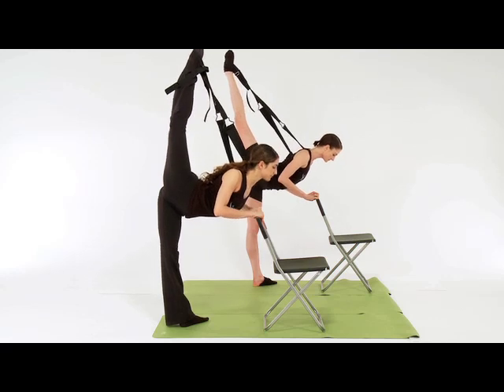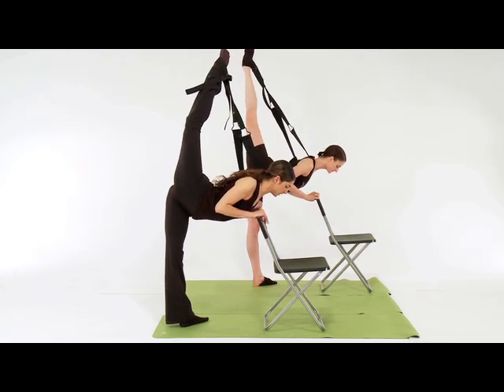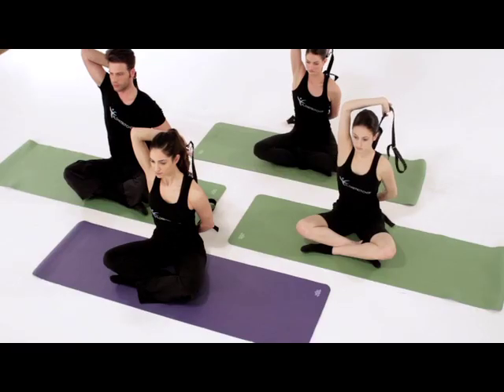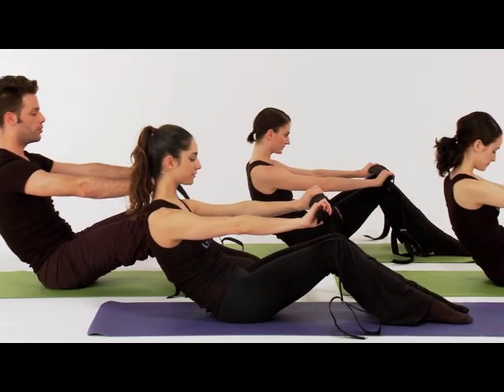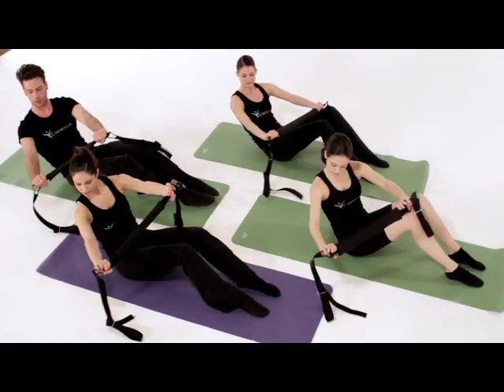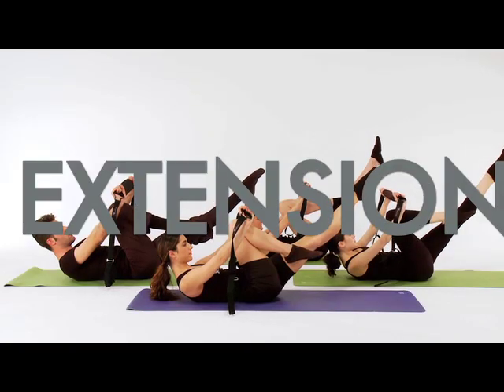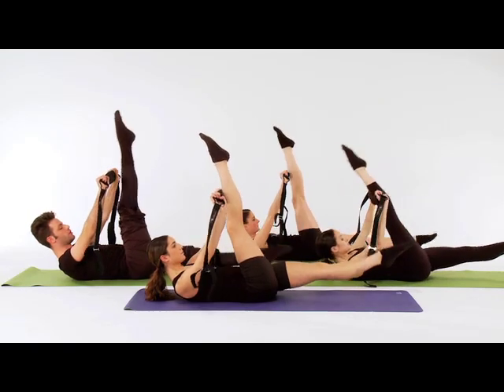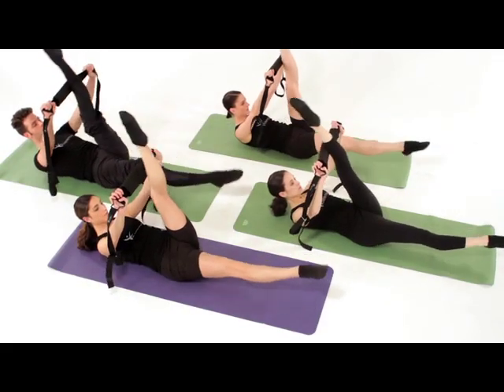The Flexistretcher in 60 Seconds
In one minute, see how the Flexistretcher has helped thousands of dancers, athletes, and casual exercisers improve their flexibility, strength, and extension.